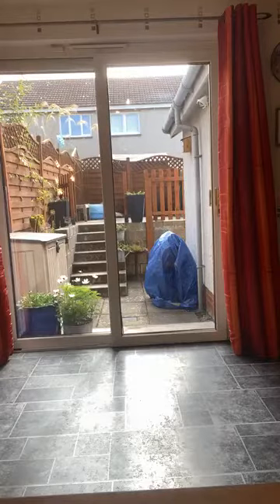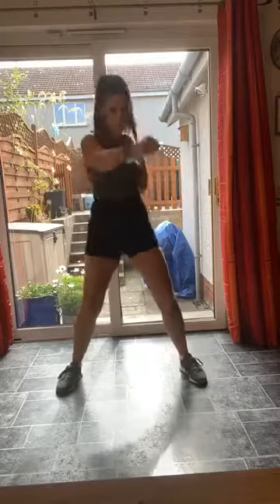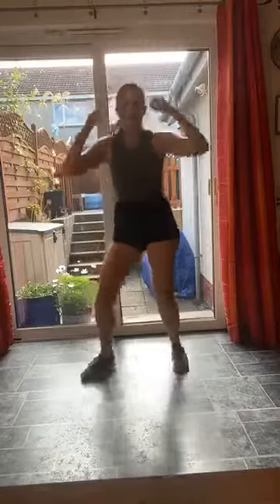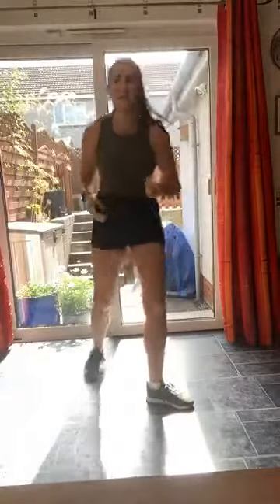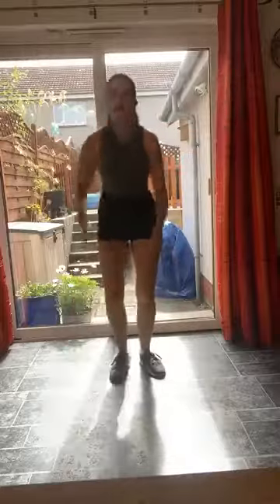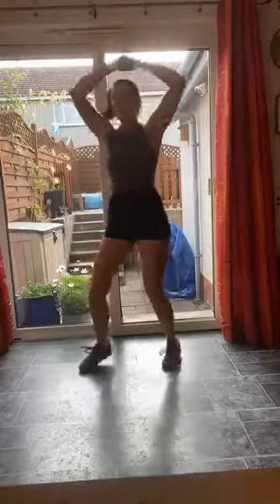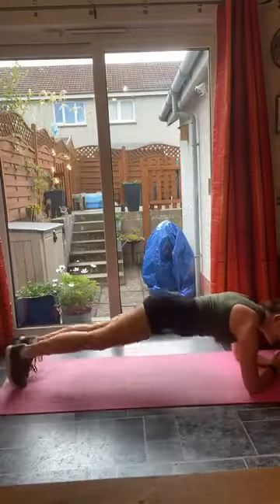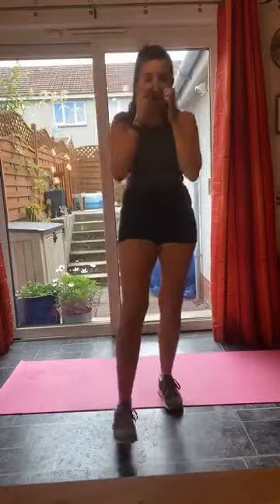Leisureactive LOCKDOWN LIVE (Week 13) - Boxfit with Kirsty